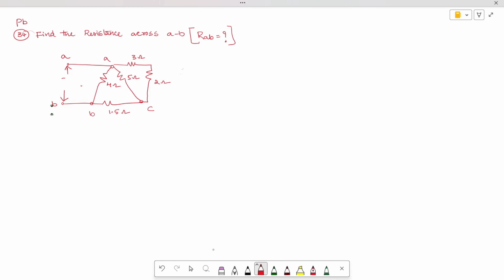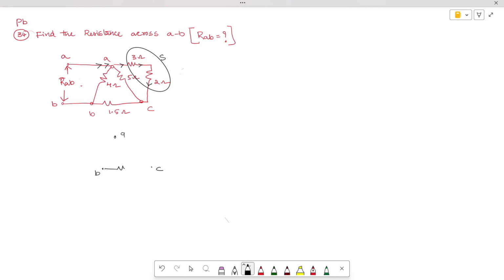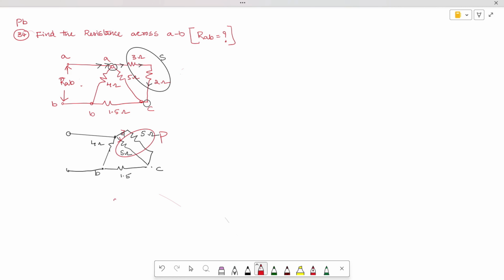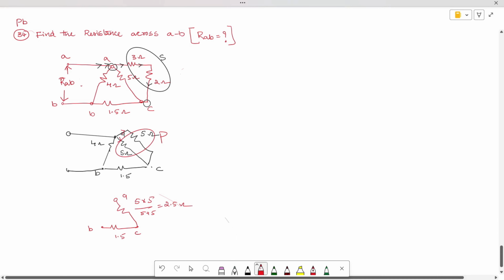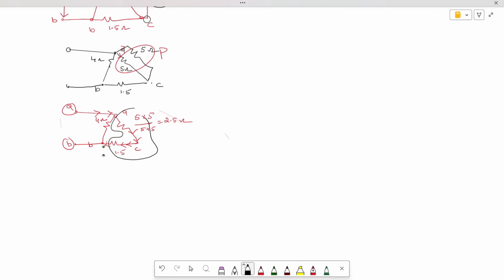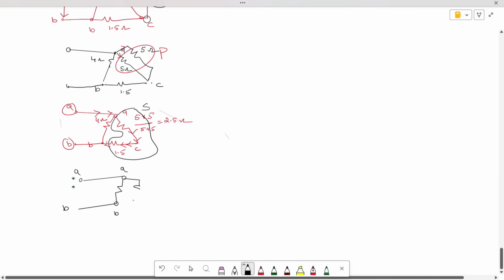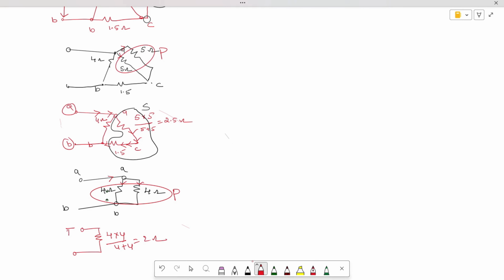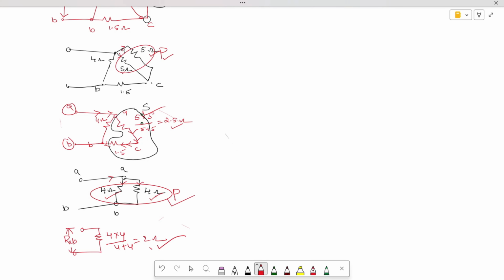MASTER Resistance Reduction in Just MINUTES with SIMPLE Techniques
Solved Problems in Resistance Reduction Lecture 34

These hashtags will impr